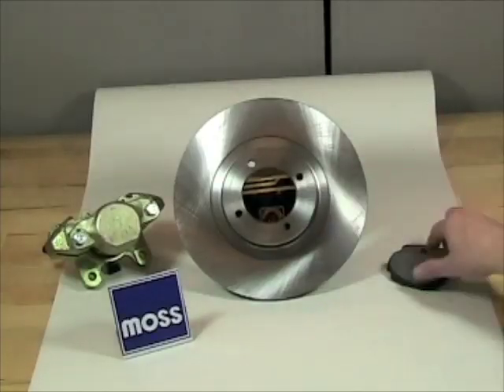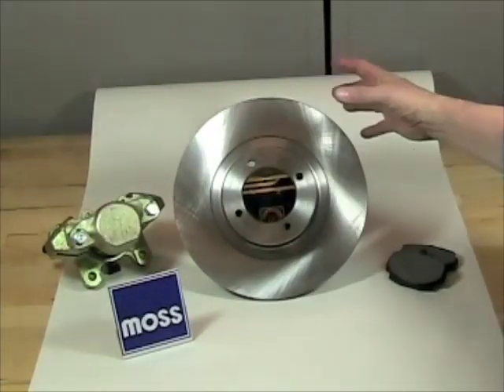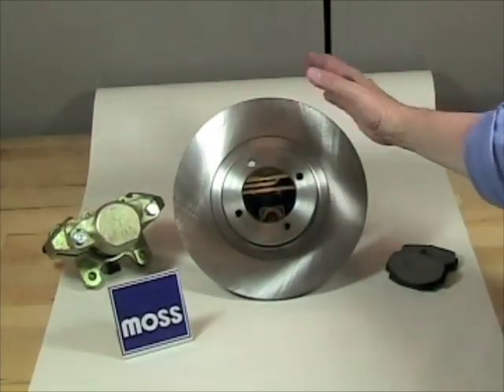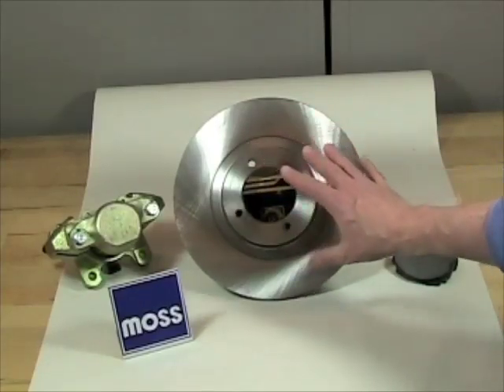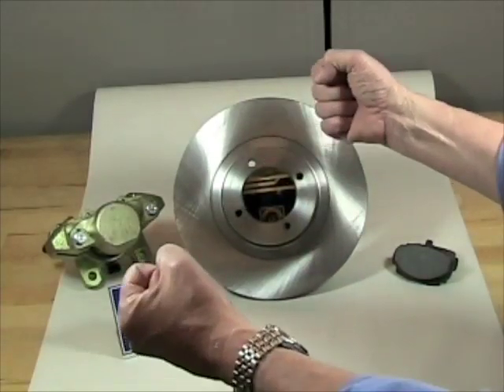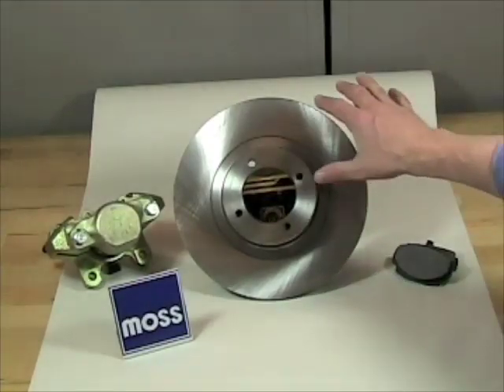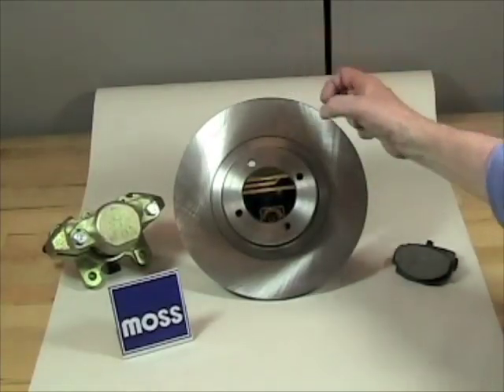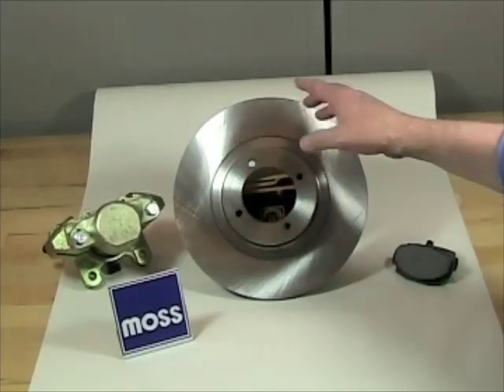Brake Discs (Rotors) - An Overview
Understanding your braking system is key to keeping it in good running condition. In this video the Moss Motors tech team give an overview of brake pads, discs (rotors) and calipers.